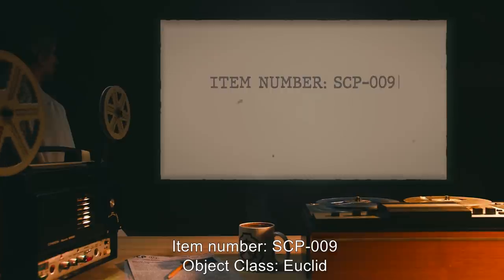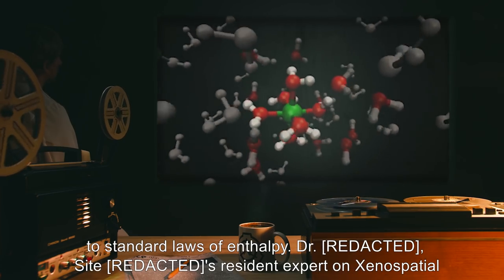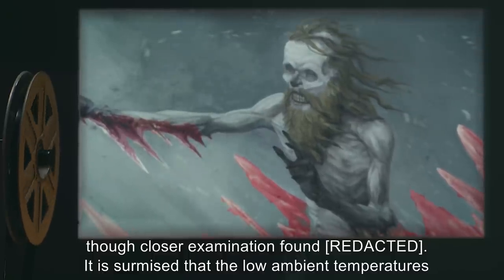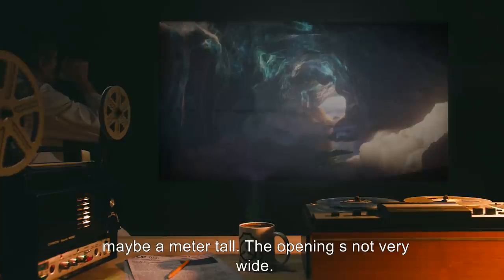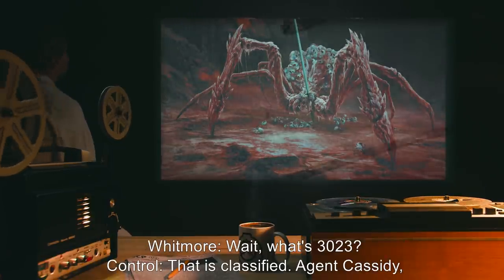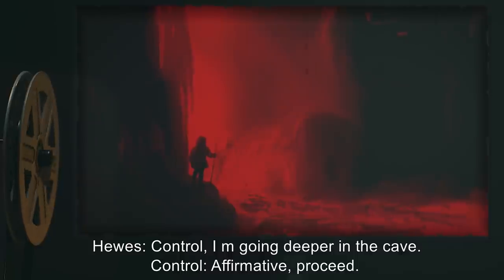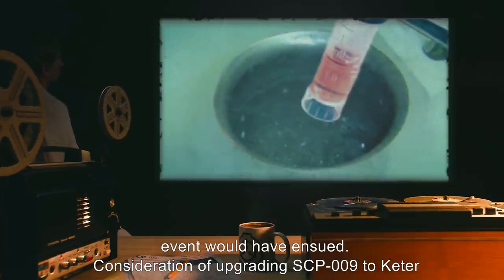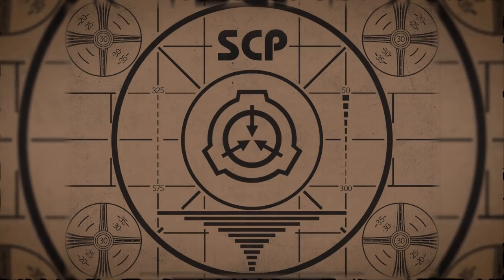SCP-009 | Red Ice (SCP Orientation)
Today we will be studying item number SCP-009: Red Ice, Object class: Euclid.

Note: For the purpose of this training access to Exploration Log A009-1 has been granted.

SCP-009 is approximately [REDACTED] liters of a substance which superficially resembles distilled water (H2O), except with a distinct bright red hue.
The most hazardous property of SCP-009 is its ability to contaminate normal H2O. Testing has shown the item is capable of assimilating ice, steam, tea, fruit juice, seawater, blood, and [DATA EXPUNGED]. Testing on D-Class personnel has been conducted in order to establish the process of conversion by the substance, which seems to follow a consistent pattern.

It has been suggested that SCP-009 may originate in a universe with alternate physical laws.

and released under Creative Commons Sharealike 3.0. Contributor: Chameleon X

Artist:Scifart | G. MatsikasPRO
Attribution:Captain George E. Mack
Artist: Scott Schiller